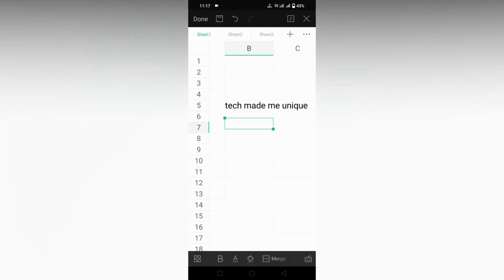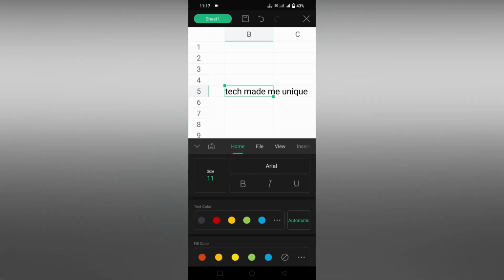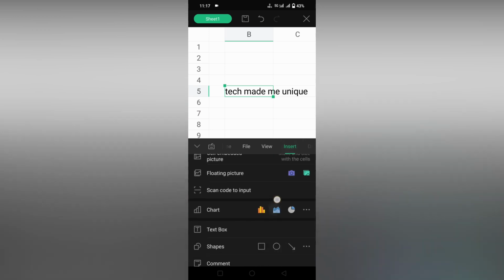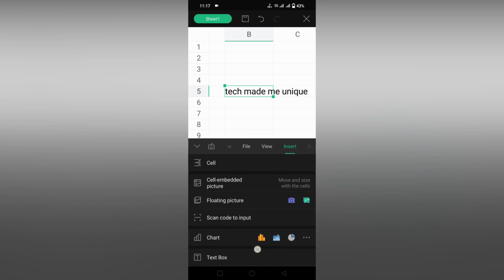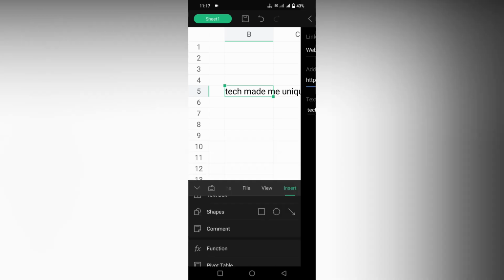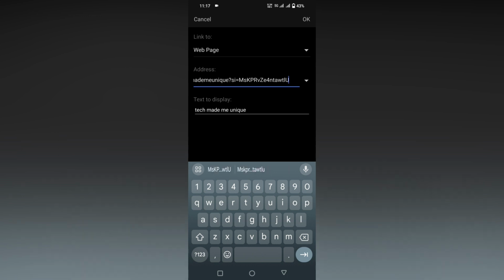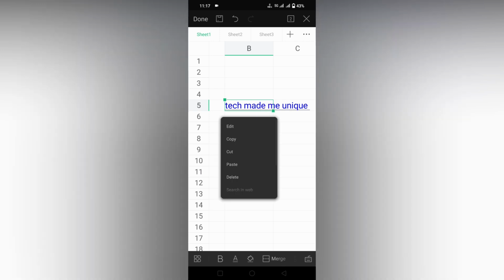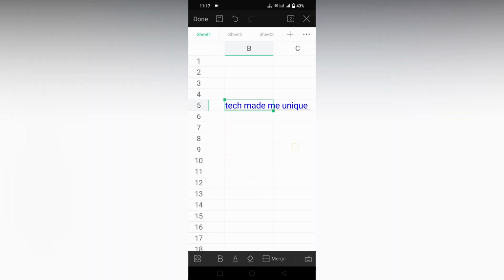How to insert hyperlink in wps spreadsheets mobile